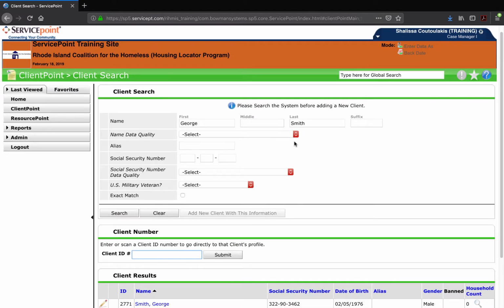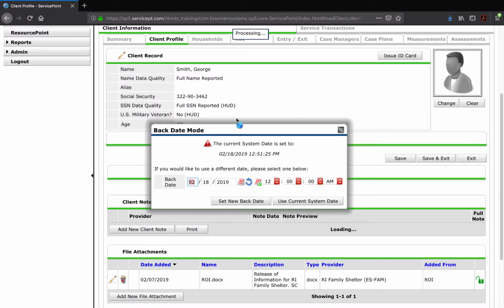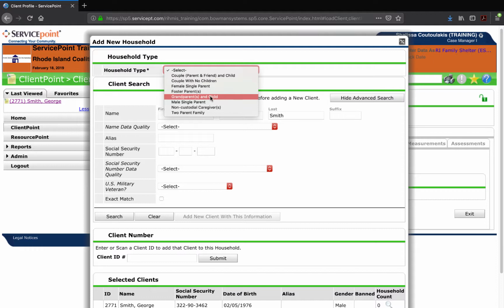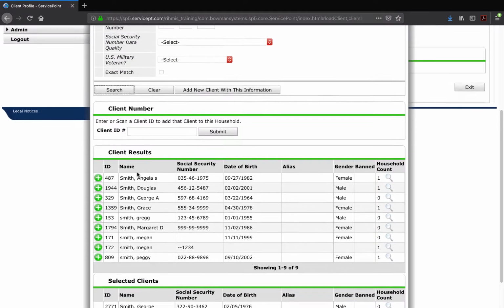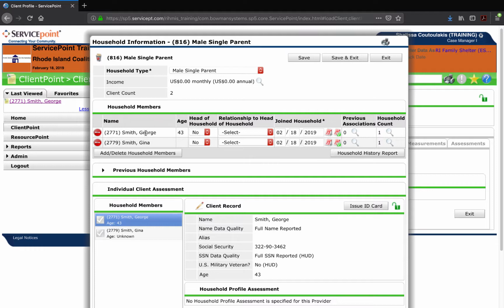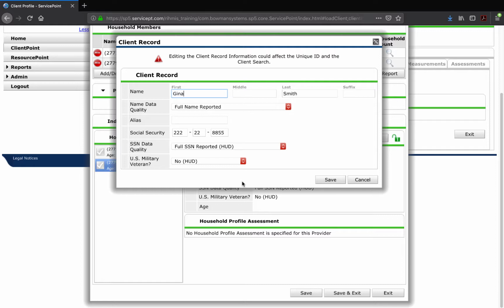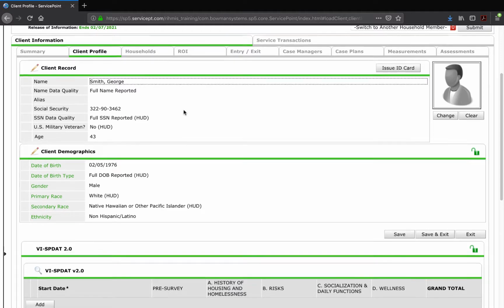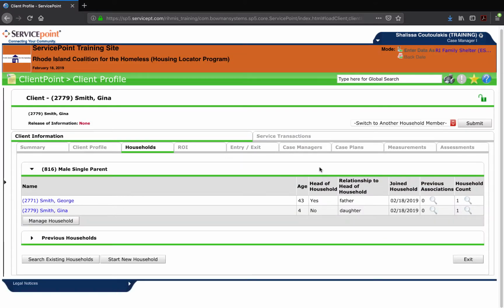Adding a Person to a Household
This video reviews the basics of adding a person to a household in RI-HMIS. Created by Rhode Island Coalition for the Homeless Staff, Shalissa Coutoulakis. 2/2019